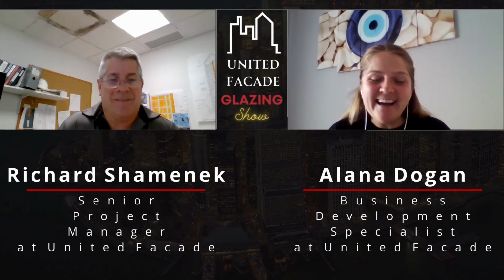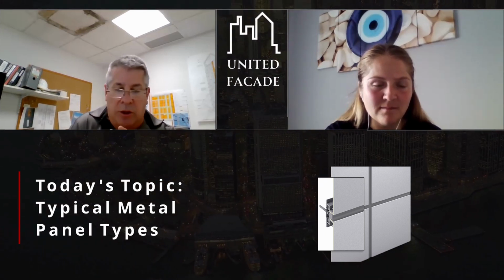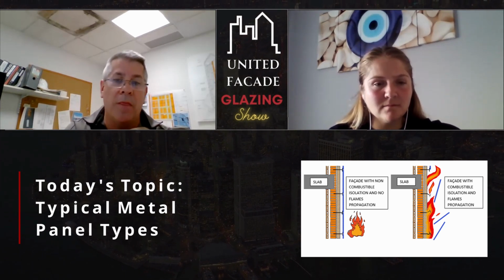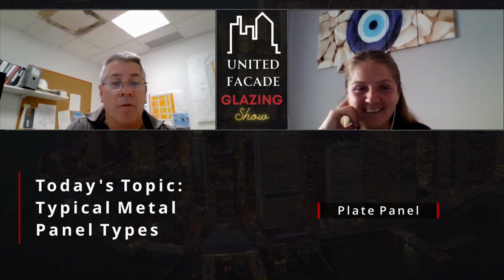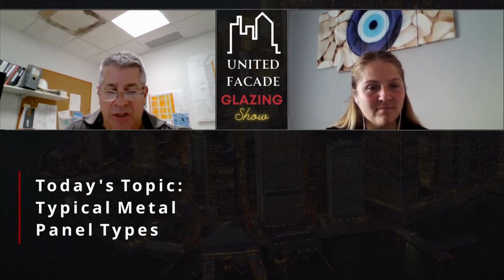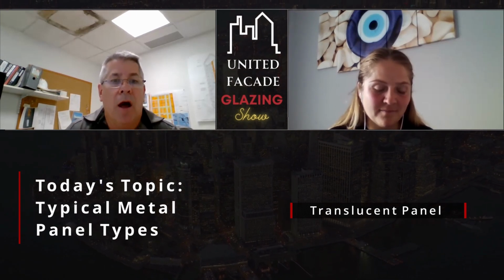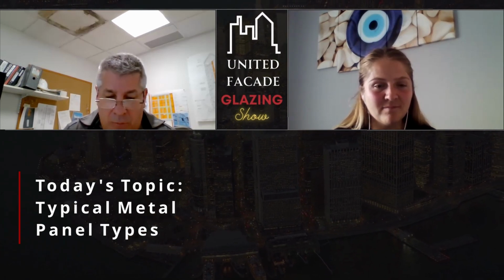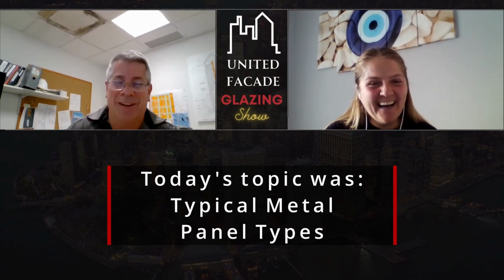United Glazing Show Episode-5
Director: Derek Demir (Kivanc Altintas)
Presenter: Alana Dogan
Guest: Richard Shamenek